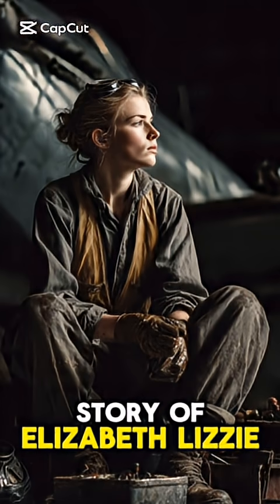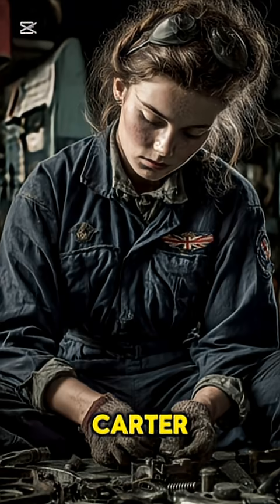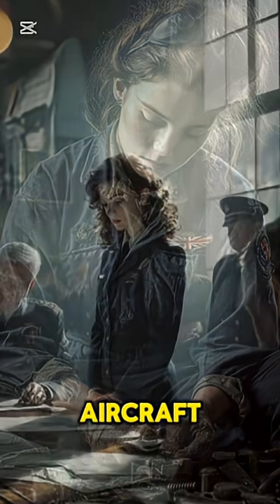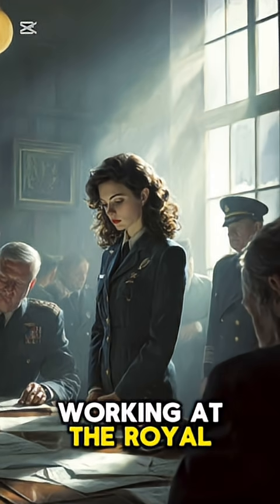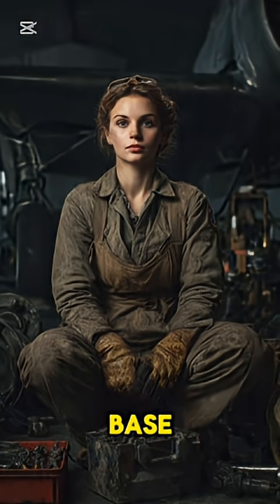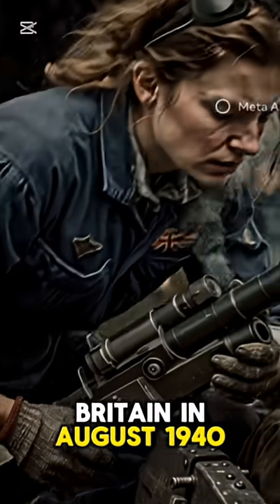How One RAF Mechanic Built a Scrap Gatling Gun and Shot Down 7 Bombers in 14 Minutes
The video tells the story of Elizabeth “Lizzie” Carter, a 24-year-old aircraft mechanic working at the Royal Air Force’s North Weald base during the Battle of Britain in August 1940. Lizzie noticed that the standard anti-aircraft guns at the base kept failing after firing only a small number of rounds, and clearing the jams took dangerously long during air raids. After inspecting the weapons, she discovered that the issue was caused by a tiny misalignment—just 2 millimeters—in the ammunition feed mechanism. This precise observation pushed her to develop a completely different solution. Working secretly over 21 nights and using scrap materials she found around the base—hydraulic tubes, a steel rod from a damaged Merlin engine crankshaft, and a rotating lever made from a bicycle pedal—she built a multi-barrel rotating machine gun similar to a Gatling gun. The key to its success was a 3-degree offset in the ammunition feed path, a small detail ignored by military engineers but one that completely eliminated jamming and made her weapon outperform the official guns.

On the day of a fierce German attack on the base, the standard guns once again jammed while Luftwaffe aircraft bombarded the area relentlessly. Lizzie rushed to the anti-aircraft position, pulled out her homemade gun from under a canvas cover, and started firing without waiting for permission. In just 14 minutes, she succeeded in shooting down seven German aircraft—bombers and fighters—saving the base from total destruction and disrupting the German assault, forcing the incoming formations to retreat.

Although her weapon, later named the Carter MKI, outperformed all official models with a zero-jam rate, the Royal Air Force refused to acknowledge her achievement publicly due to political and social sensitivities and because she was an unauthorized woman. The weapon was classified, Lizzie was quietly reassigned to a rear post, and her name was removed from the design documents, even though her engineering principles—especially the feed offset—were later incorporated into new air-defense systems. Lizzie died in 1981 without ever revealing her story. Her son eventually discovered the original hand-drawn plans in their attic, along with a single note that read: “2 millimeters—that’s all it takes to change the world.” The story concludes by reminding us that true innovation does not wait for permission, and that real heroes often remain uncelebrated.